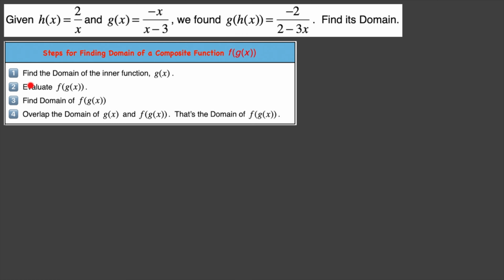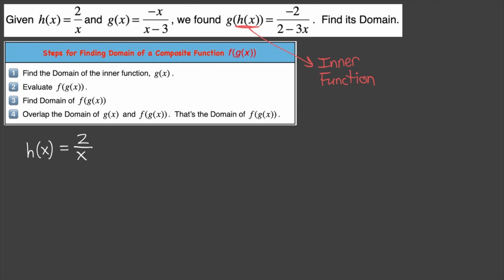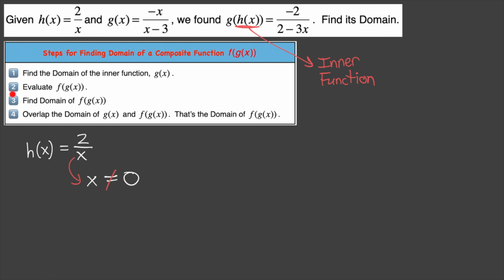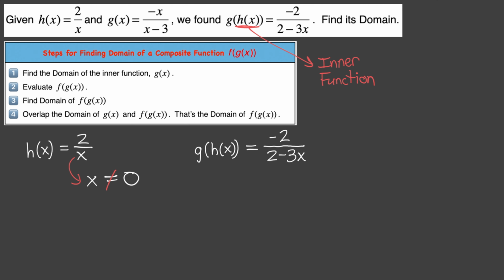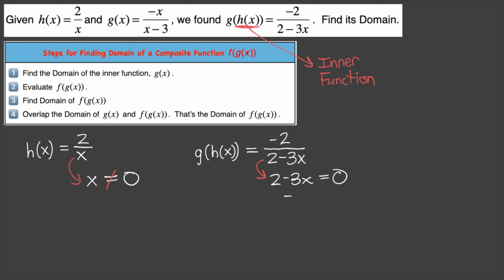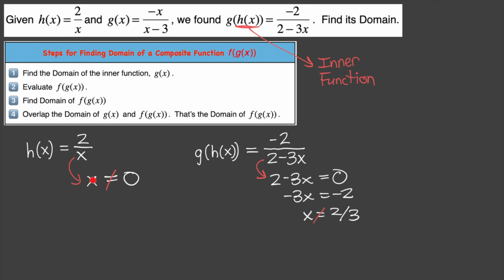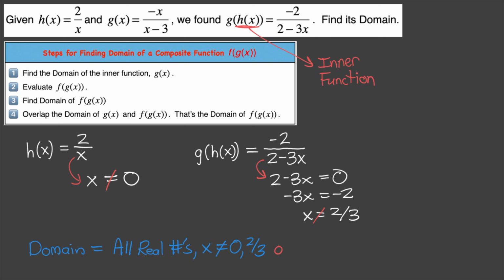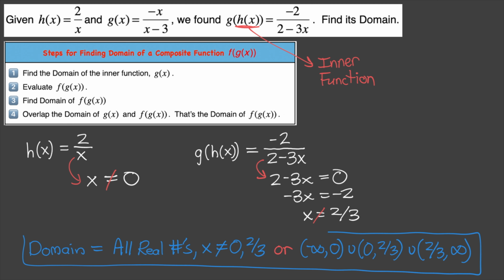How to Find the Domain of a Composite Function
This Video shows How to Find the Domain of a Composite Function.  For the full Lesson of Video Examples, Notes, and a Practice Worksheet, visit MathKook.com.  Hope this helps you!

00:00 Intro
00:18 Example
03:59 Outro